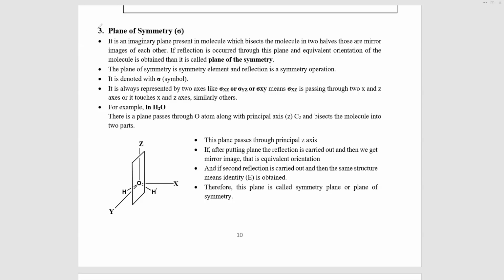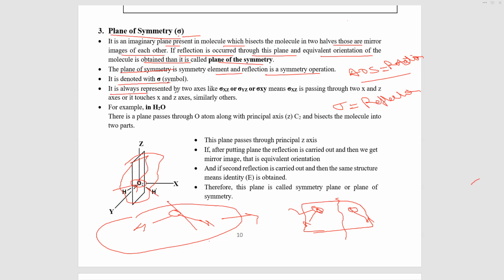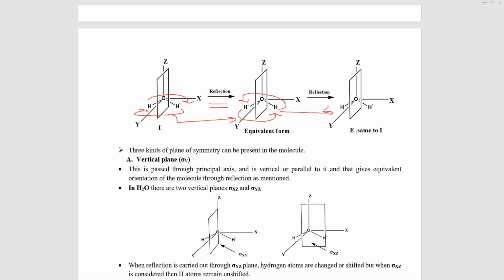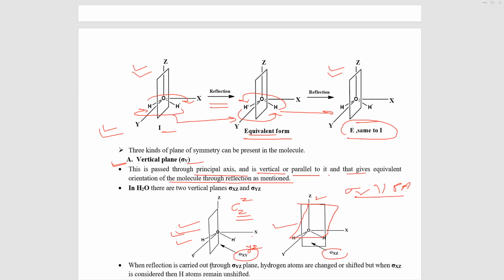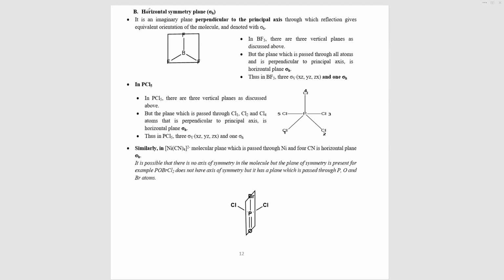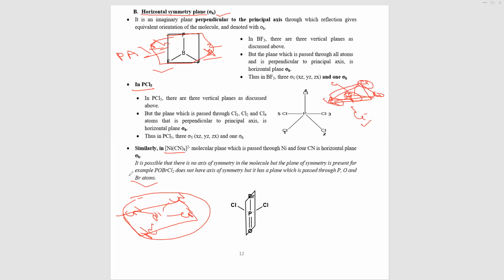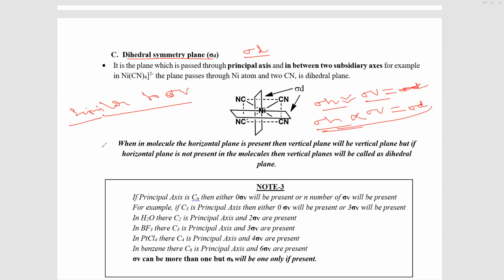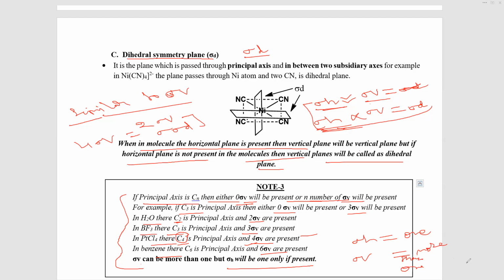GroupTheory#symmetry element#plane of Symmetry#Vertical plane#Horizontal Plane#Dihedral # PART 4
GroupTheory
Vertical plane
horizontal  Plane
Dihedral